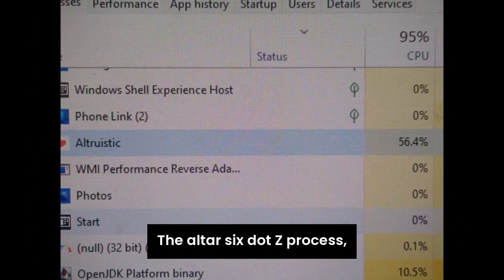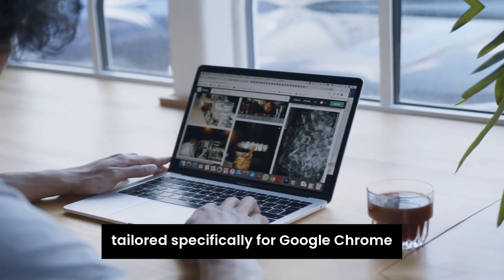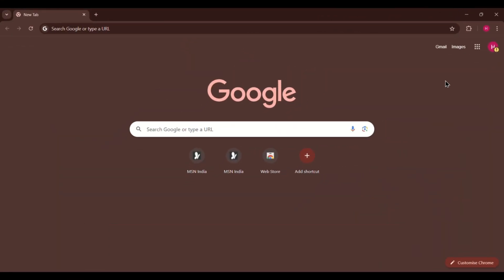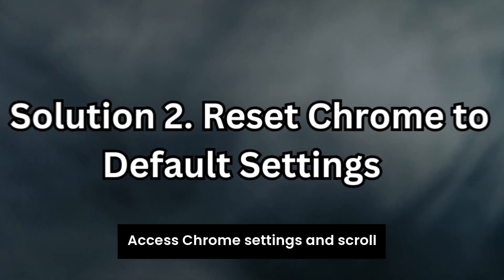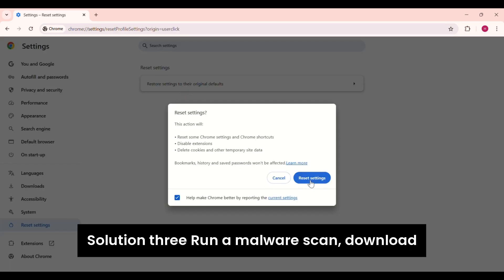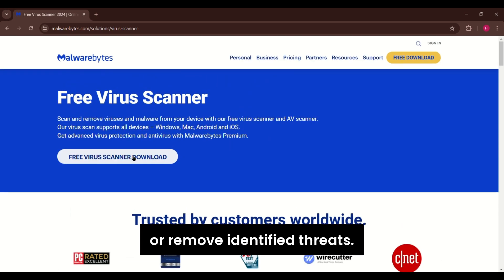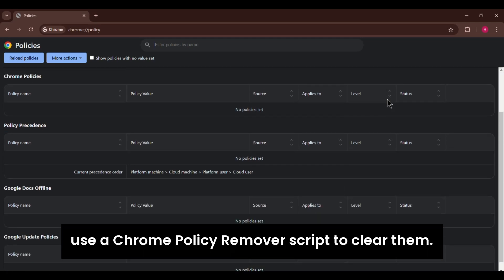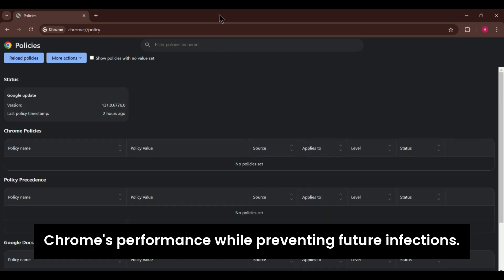Altrsik.exe High CPU Process (Altruistic Service Virus) Removal Guide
This guide provides step-by-step instructions to remove the Altrsik.exe virus and restore your Google Chrome browser to its optimal state. Learn how to remove suspicious extensions, reset Chrome to default settings, run a malware scan, and clear malicious Chrome policies effectively. By taking these steps, you can regain control of your browser and protect it from similar threats in the future.